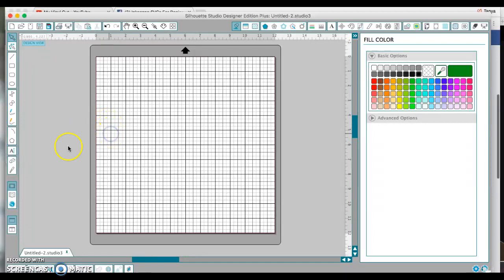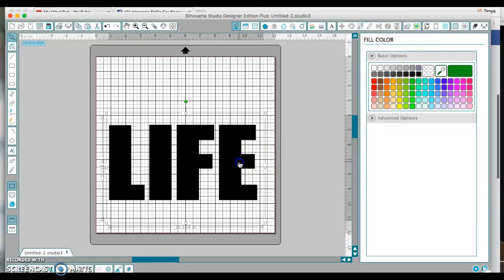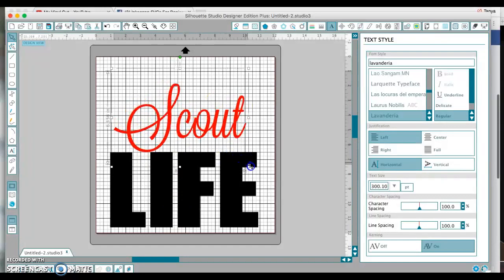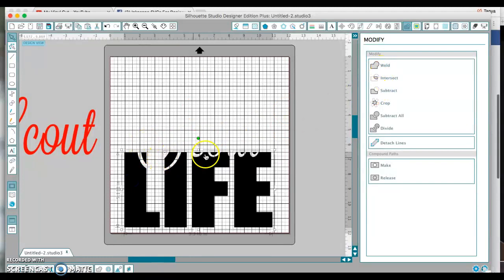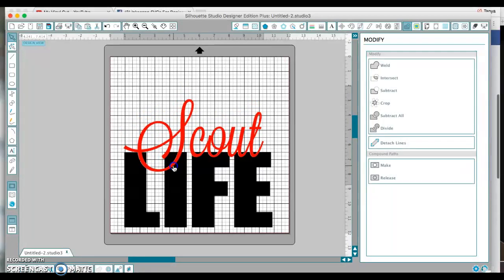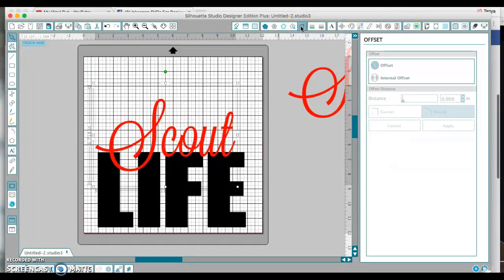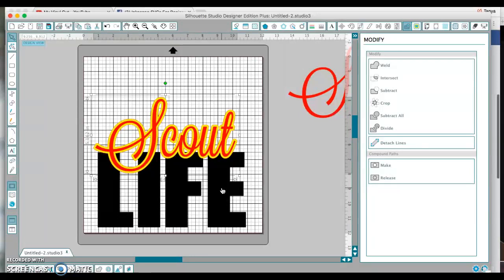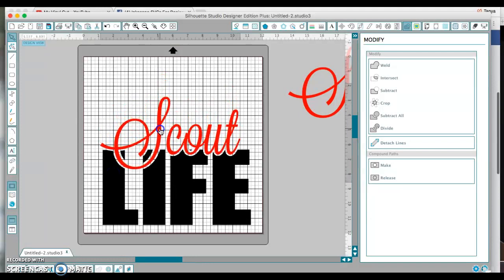Knockout a word from your LIFE design